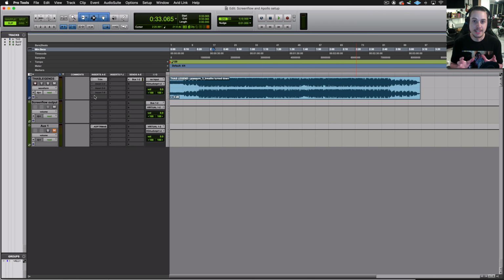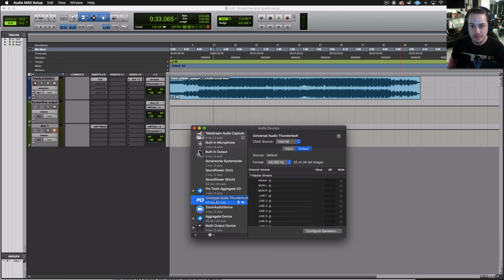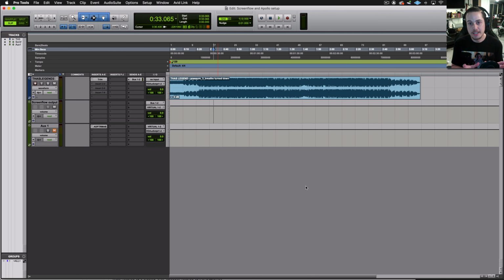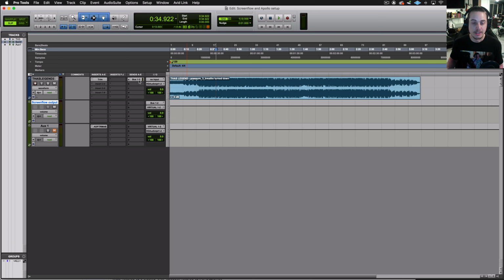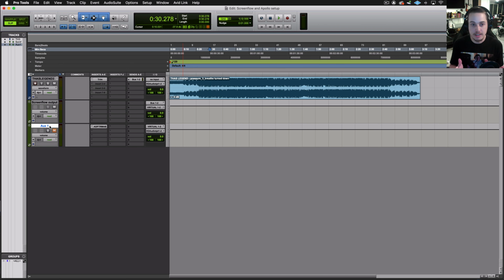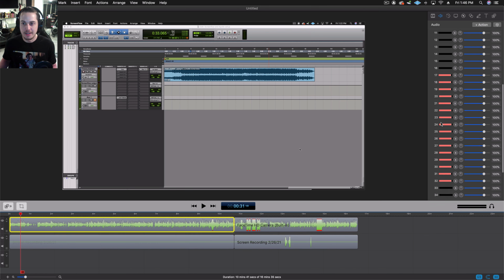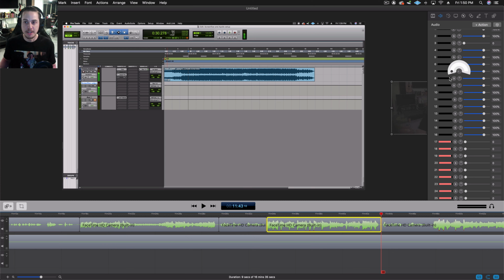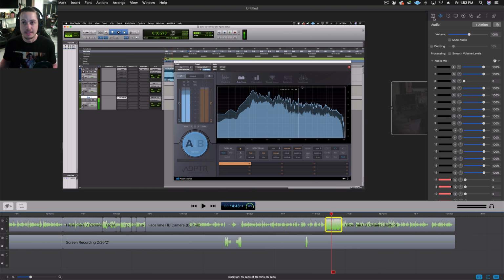ScreenFlow and Apollo Interfaces working together FINALLY!